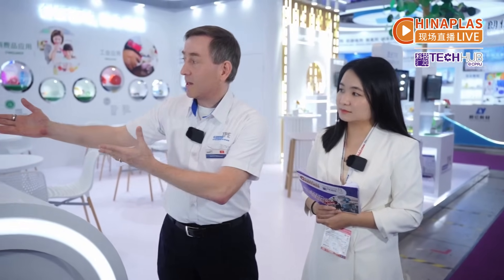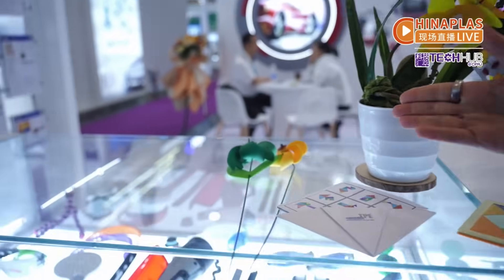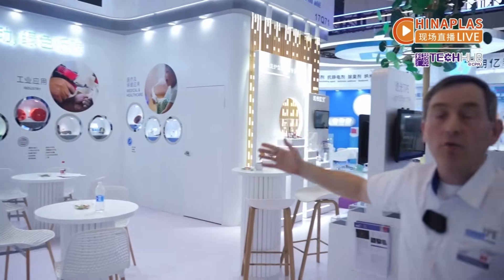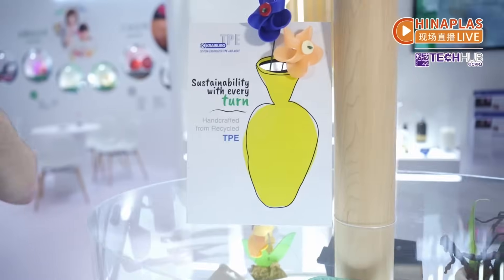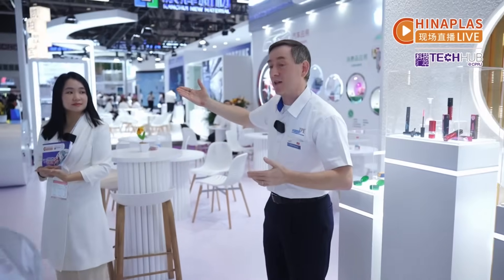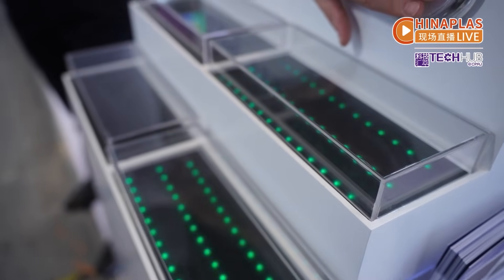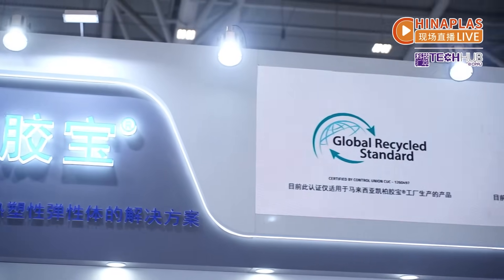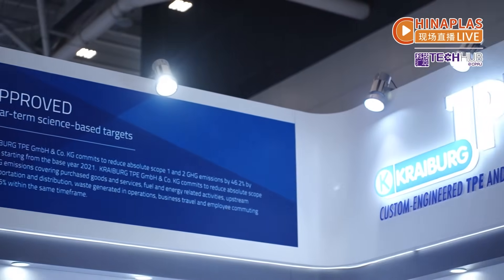KRAIBURG TPE: Elevating Sustainability with Innovative TPE Solutions to Reduce Carbon Footprint.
【CHINAPLAS LIVE】KRAIBURG TPE: Elevating Sustainability with Innovative TPE Solutions to Reduce Carbon Footprint.